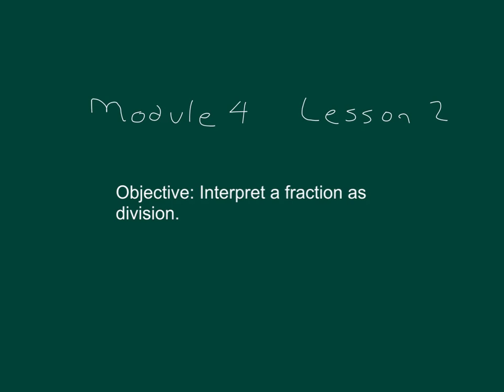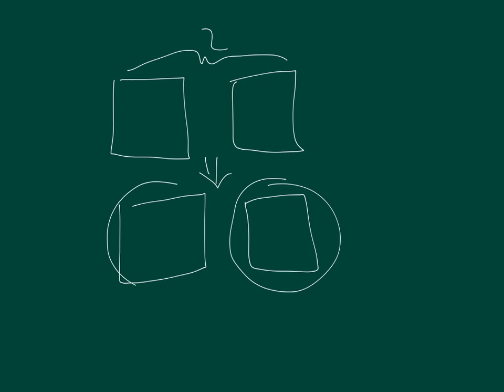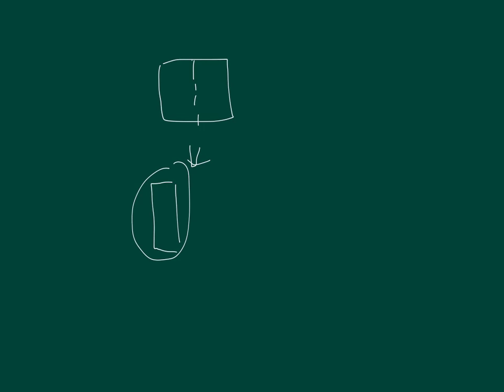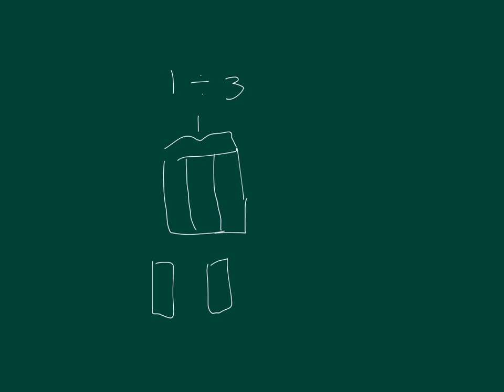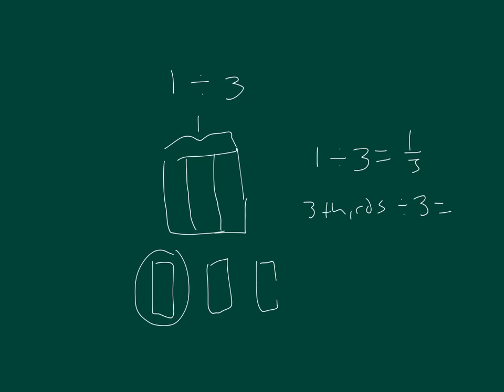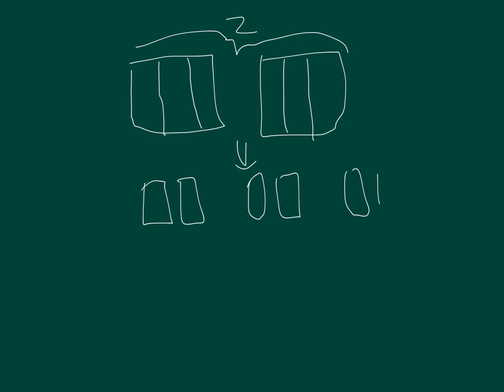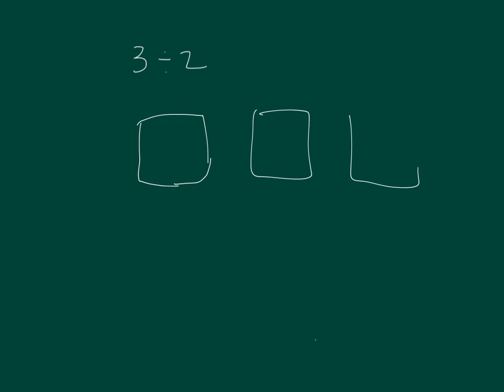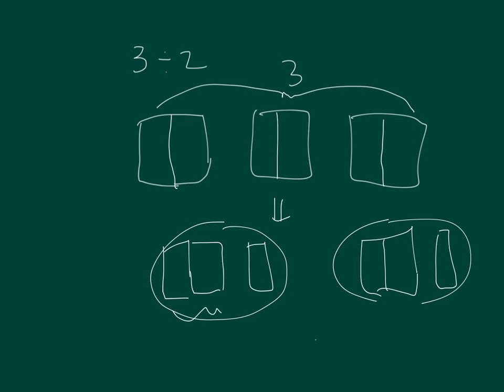Engage NY module 4 Lesson 2 Grade 5